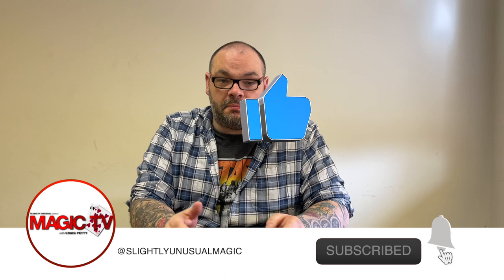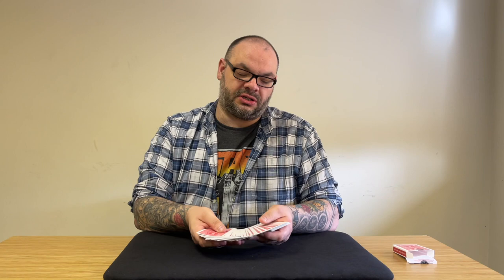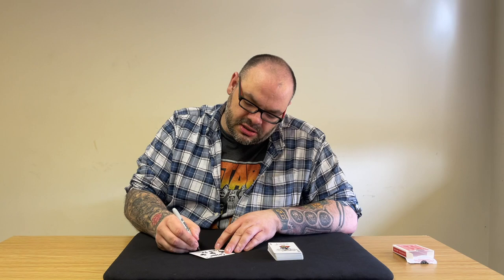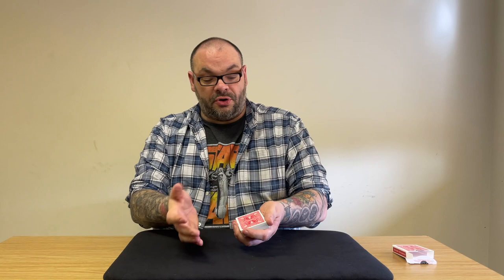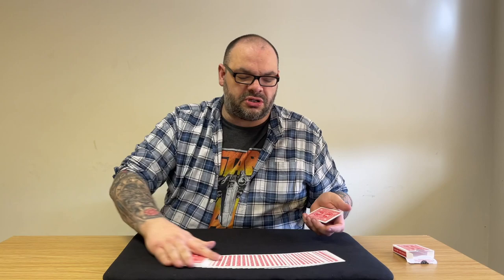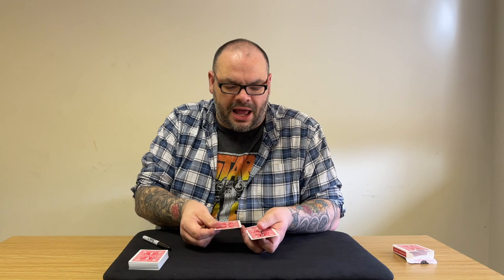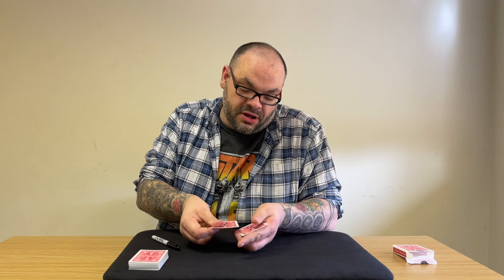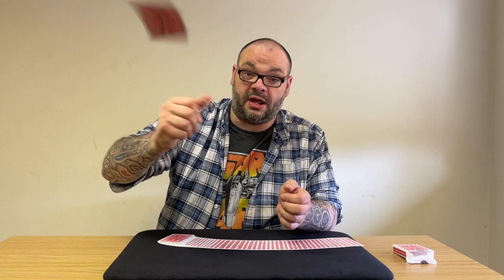Cheap Labour By David Acer | Magic From Natural Selections Volume 1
Craig is going to perform his very own vacation of David Acer's Cheap Labour. This is a fantastic sleight of hand routine that leaves everyone in awestruck. This gimmick was introduced in David Acer's Natural Selections Volume 1. Every day we upload a new episode of Magic Live at 6PM.